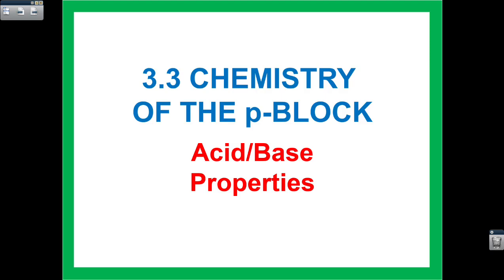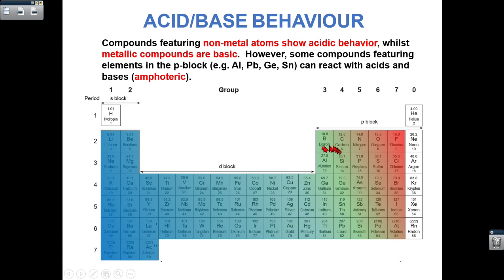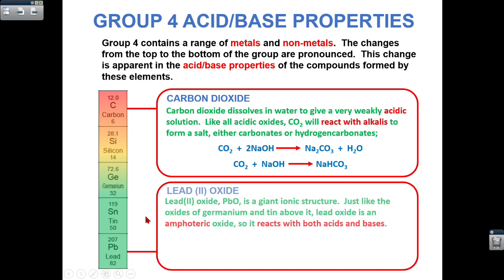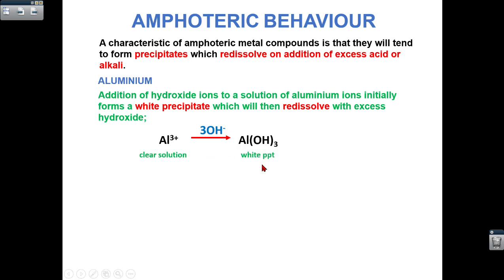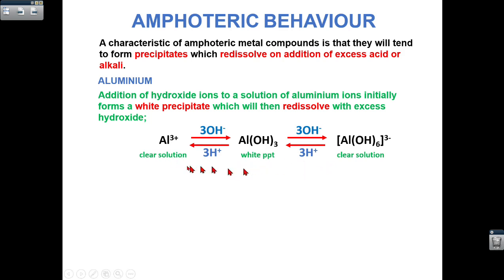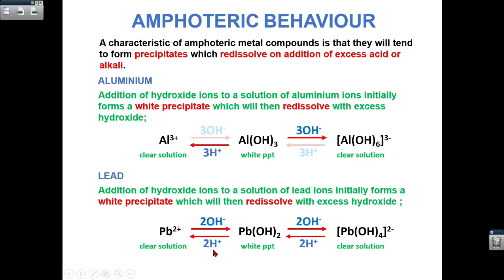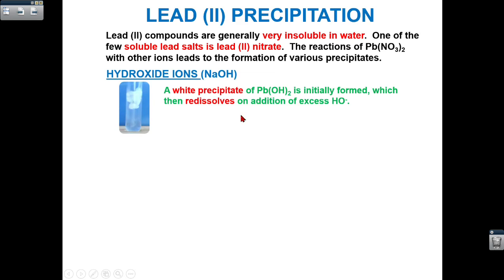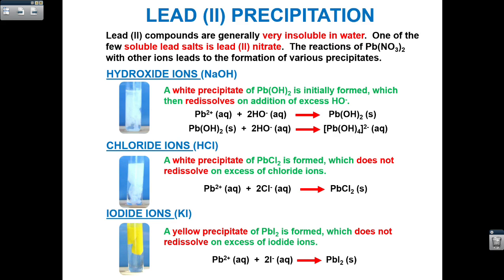Acid Base Reactions of the p-Block Elements